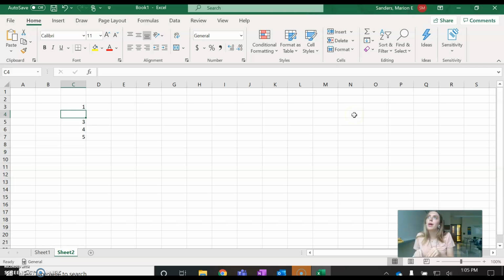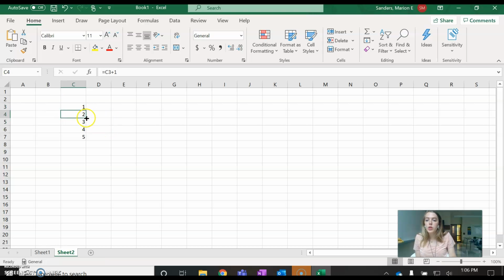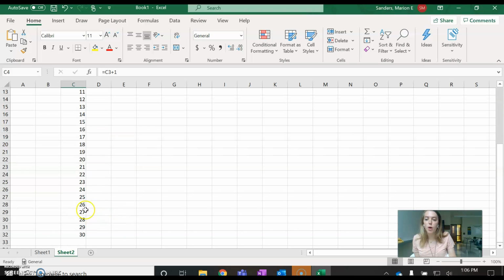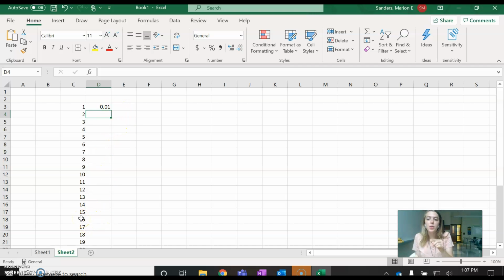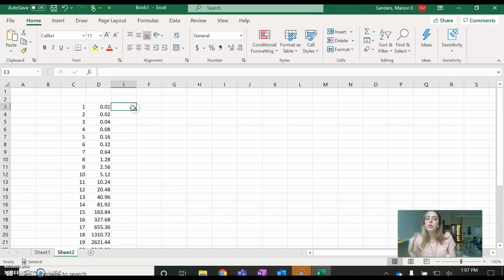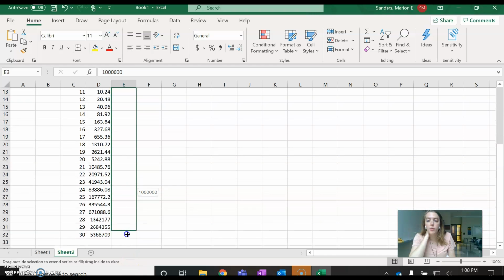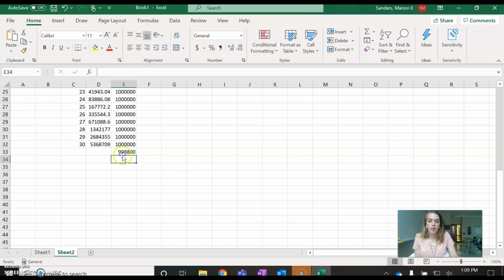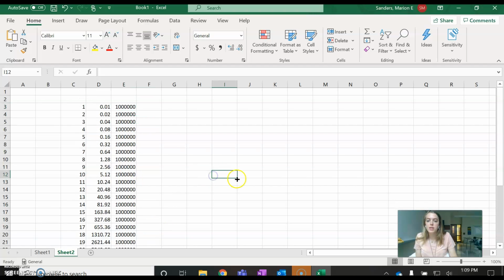Basic Math Functions in Excel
How to use basic math functions in excel for filling in datas (related to the penny a day exponential growth activity)